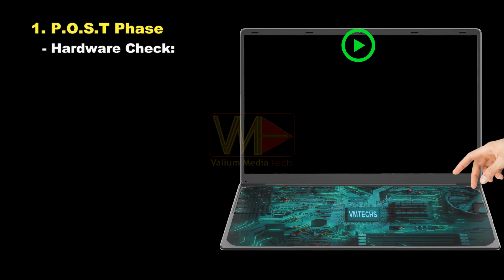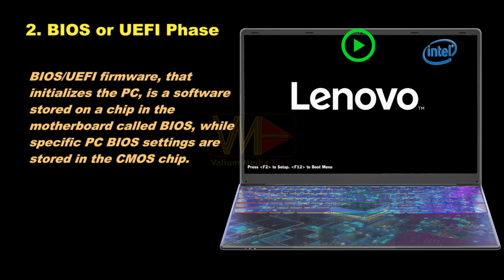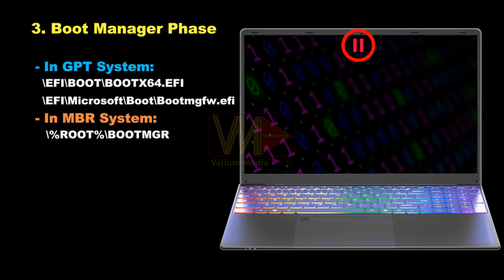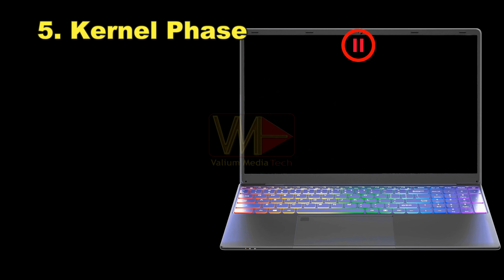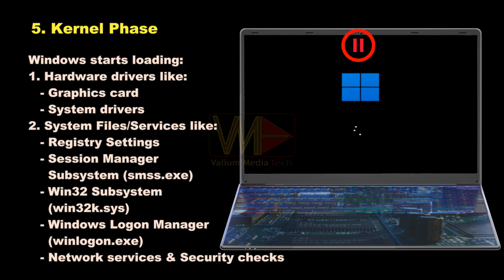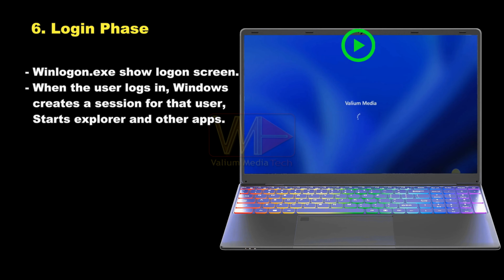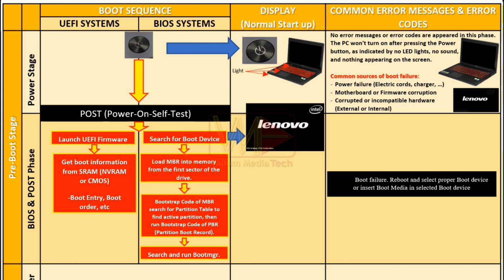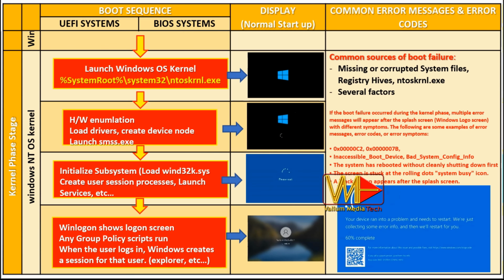Normal Booting Process of Windows Computer & Common Errors on Each Phase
Are you struggling to understand your computer’s boot process or experiencing startup issues? In this video, we break down the Windows boot process step-by-step, covering normal boot processes along with common errors on each phase.

Video Contents
00:00 Introduction
00:35 POST (Power-On Self-Test) Phase
00:51 BIOS/UEFI Phase
01:01 Boot Manager Phase
01:15 OS Bootloader Phase
01:24 Kernel Phase
01:48 Login Phase
01:58 Common Error messages and error sources

Learn what happens during each stage and how to identify where your system is failing. Plus, we’ll guide you through the most common boot error codes and messages that may appear during startup, including blue screen and black screen failures.
Skip ahead to solutions below and pick up the solution for your specific boot issue.

Solutions:
*POST (Power-On Self-Test) Phase: *
Coming Soon
*BIOS/UEFI Phase: *

*Kernel Phase: *
Your Device Ran into a Problem and Needs to be Restart system thread exception not handled

*General Solutions and important videos: *

*Create a bootable USB of recovery image*